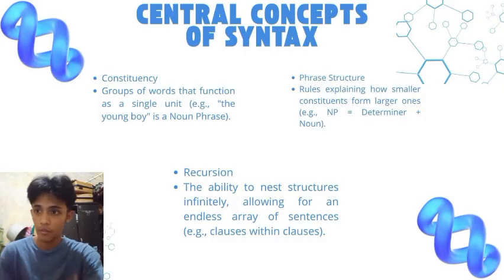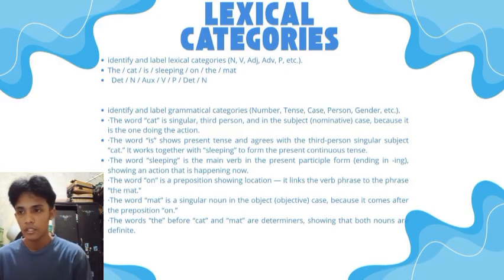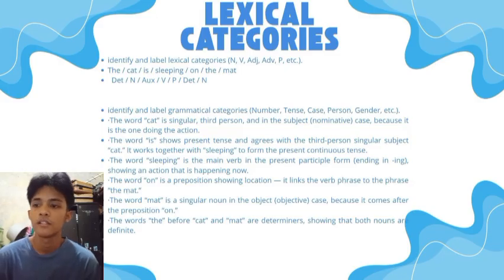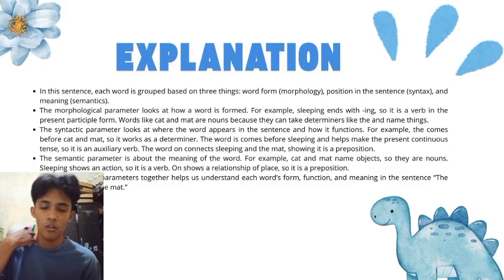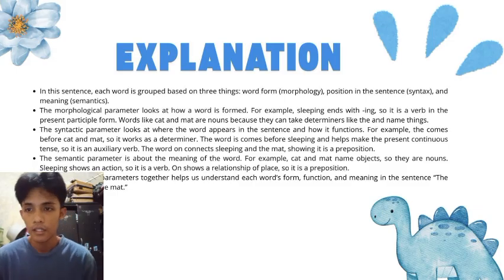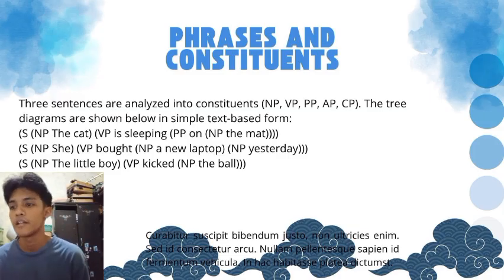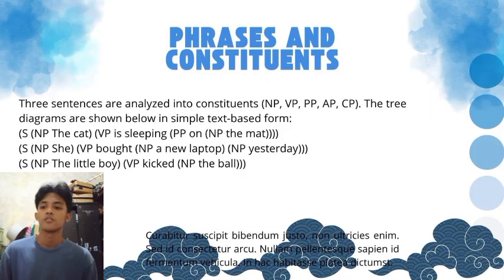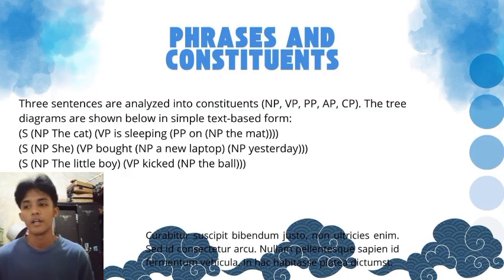Ghifari arif hikmahtiar_5TI2_E1D02310085_English syntax project presentation